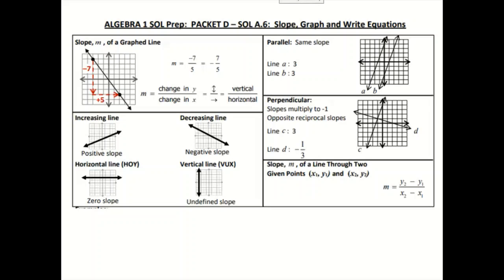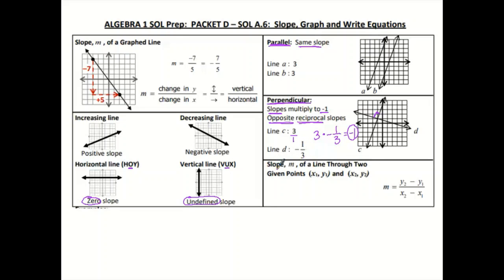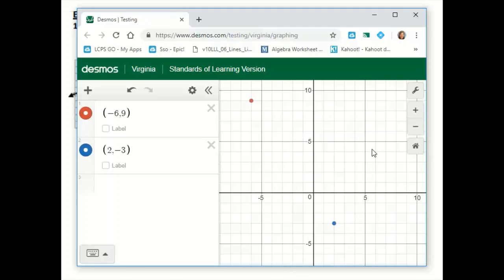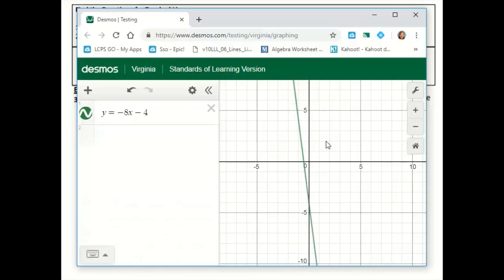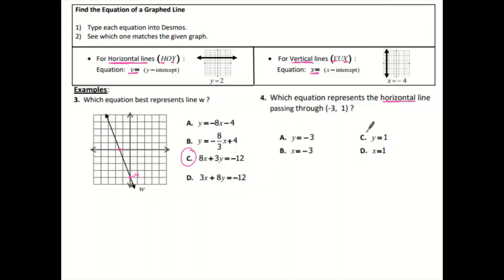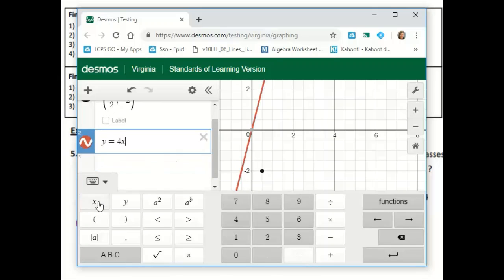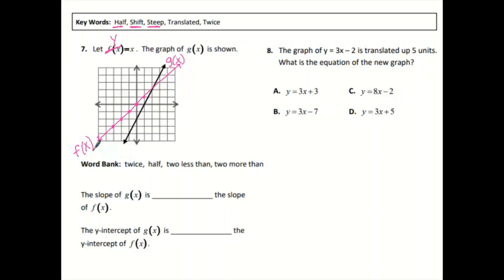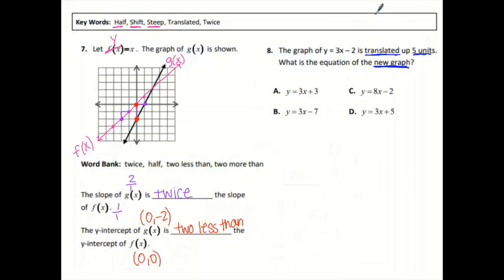Algebra 1 SOL Packet D - Slope, Graph and Write Equations